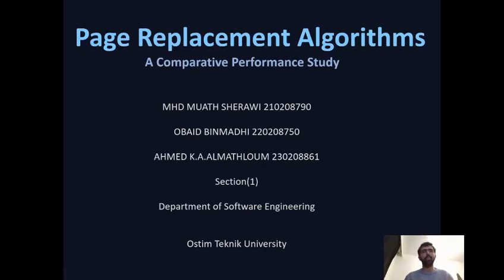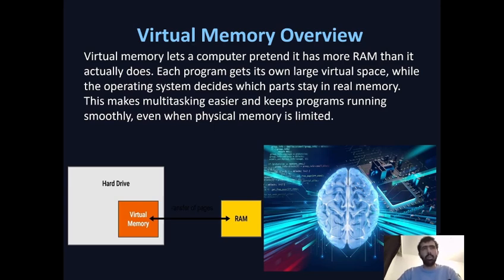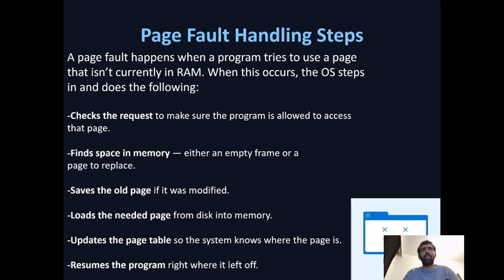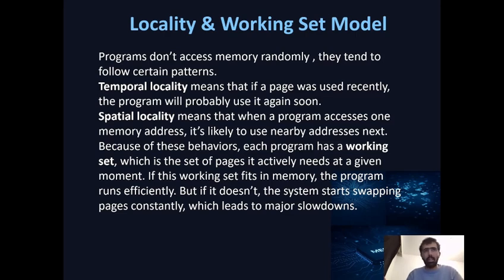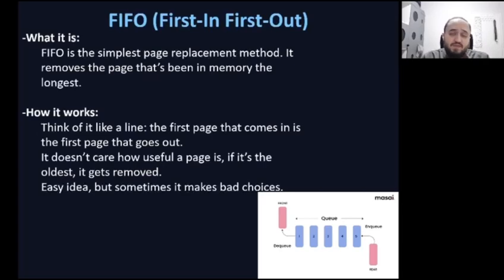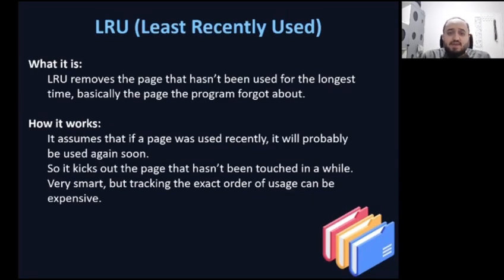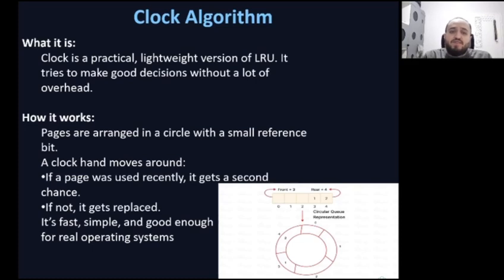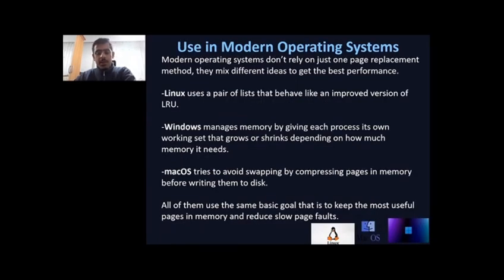Page Replacement Algorithims A Comparitive Performanace Study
Muhammed Muath Sherawi
Obaid Binmadhi
Ahmed Almathloum